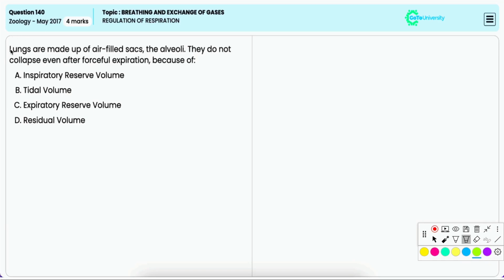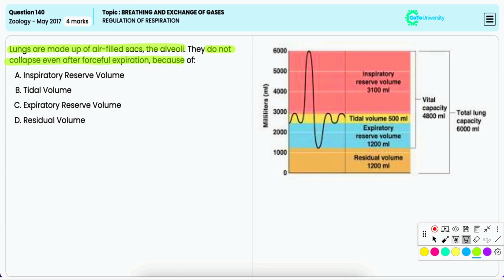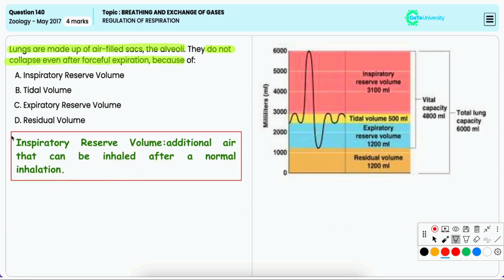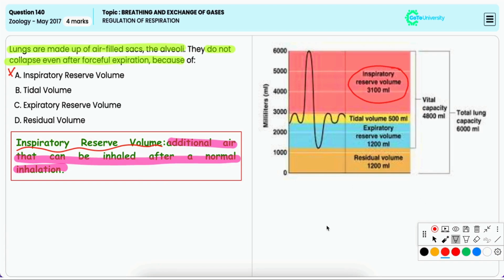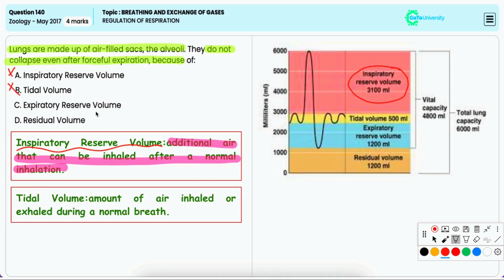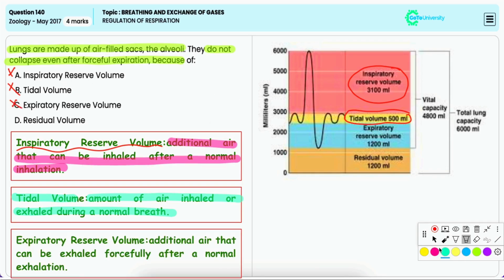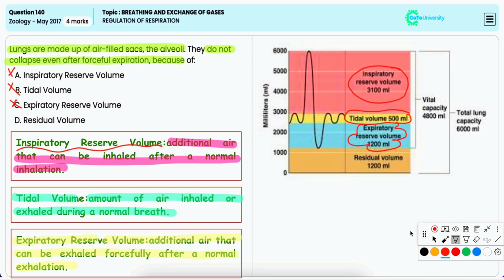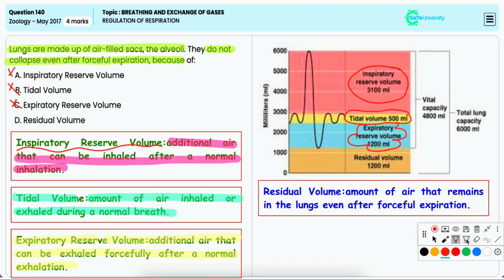Respiratory Control Centers NEET Zoology Q140 May 2017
Topic Name: [BREATHING AND EXCHANGE OF GASES] | [REGULATION OF RESPIRATION] | [Practice Test]